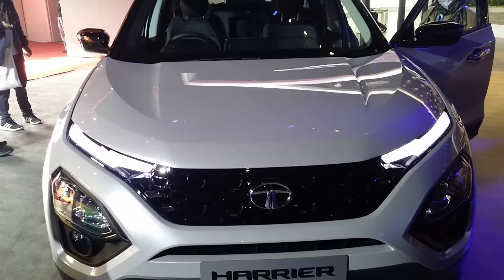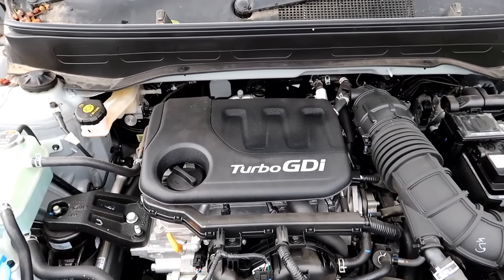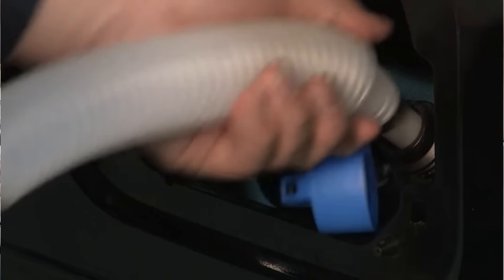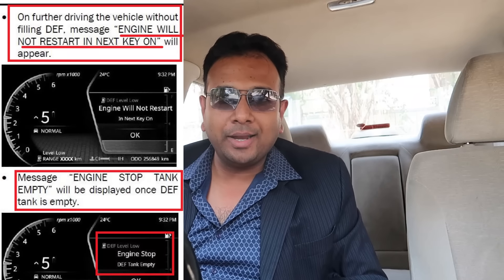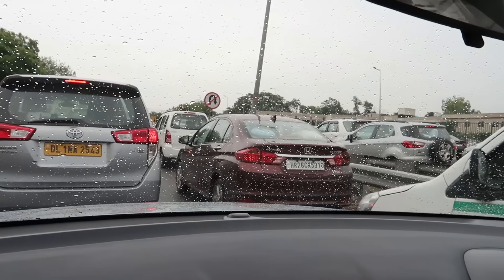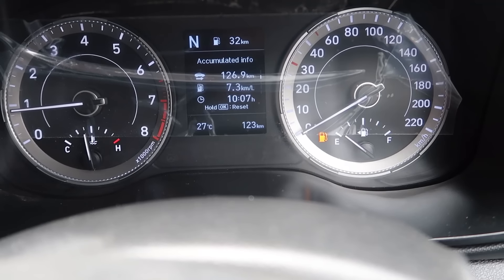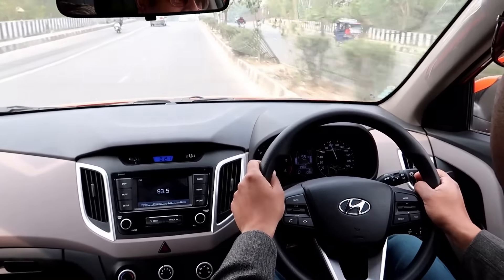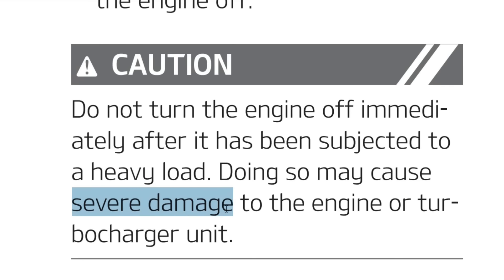PROBLEMS IN BS6 CARS. SCR Cars Diesel Exhaust Fluid, DCT Overheating, Turbo Failure and how to avoid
With all new Tata Harrier BS6 Model been launched including New Creta 2020 along with Segment Leaders Kia Seltos and Hyundai Venue, here are Top 3 Untold Facts about DEF as Diesel Exhaust Fluid Importance in BS6 High Performance Diesel Cars in 2000cc or more using SCR Technology like Harrier along with Compass, Endeavour, Fortuner, Innova Crysta etc. Smaller Diesel cars comes with NOX Trap and hence not applied to them. Other than it Transmission Overheating Problem as faced especially in DCT Automatic Cars like Kia Seltos Hyundai Venue and All New Creta 2020 also coming in DCT Automatic along with Idling explained in Turbo charged Engine.

Important Facts about Tata Harrier BS6 Manual and Automatic including all what you need to know before buying SUV Cars like Kia Seltos, Hyundai Creta to have them in best condition